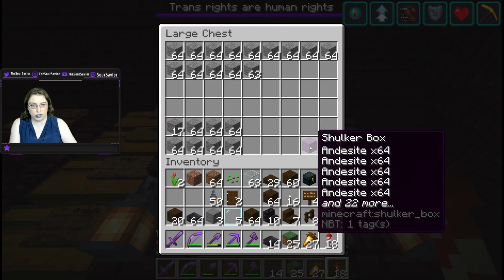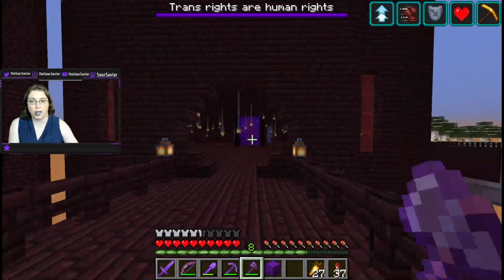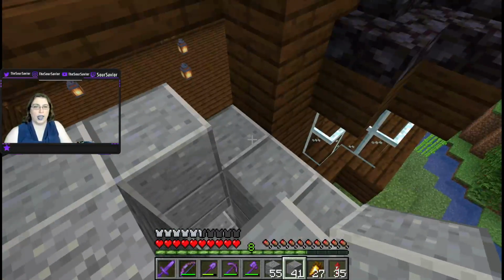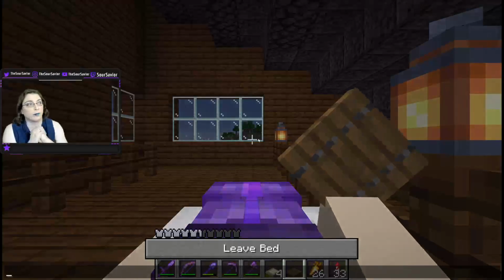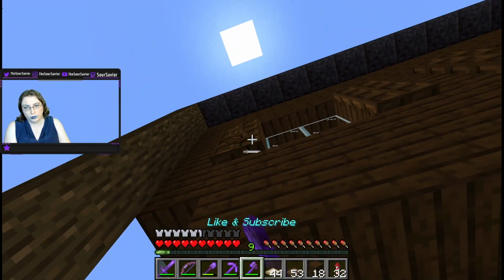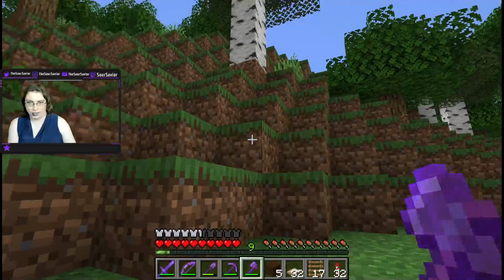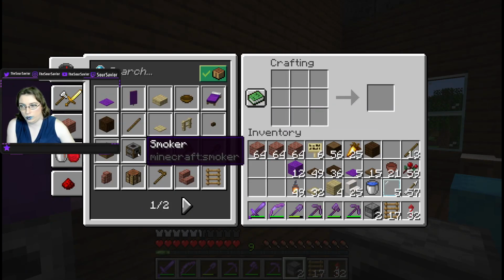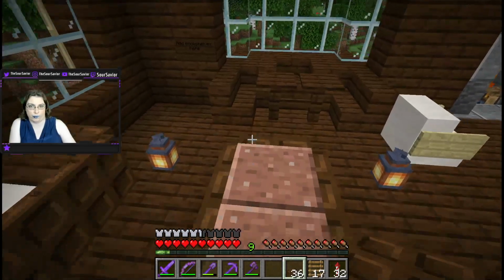Twitch Exports: Continuing The Dark Oak Cabin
If you caught my tenth anniversary stream or the saved version of it, you saw us start working on a dark oak cabin. This video picks up where we left off, installing a chimney, adding a kitchen, and exterior details.